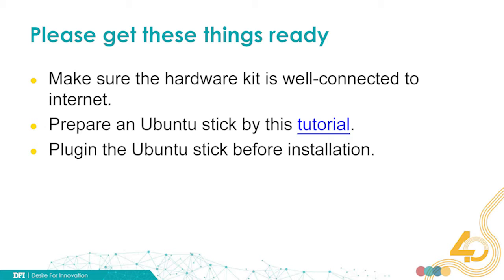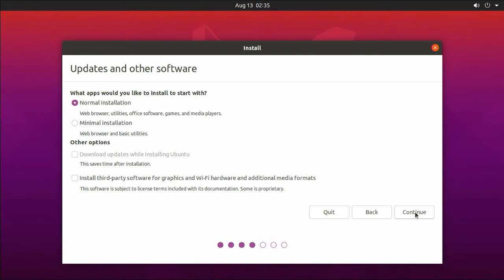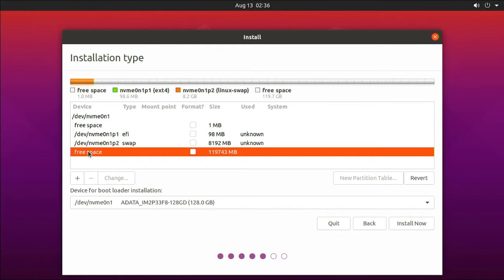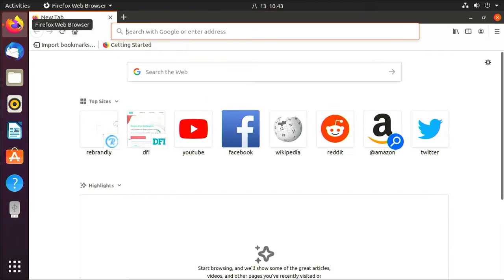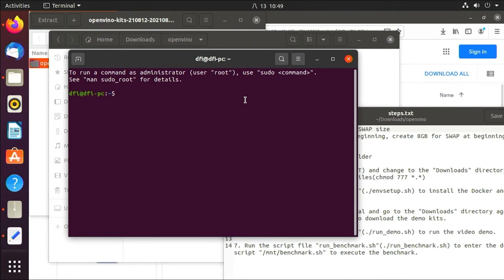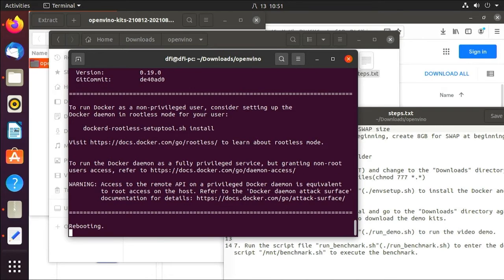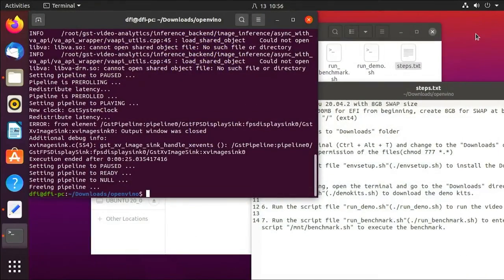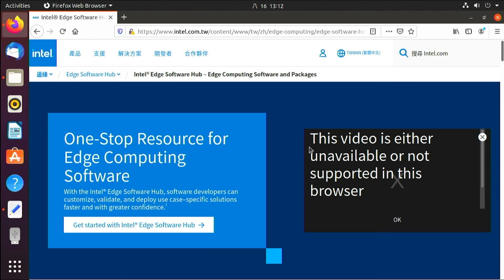DFI TGU171/TGU173 Installation Video - OpenVINO DevCup 2021